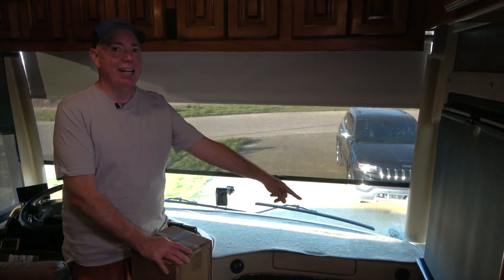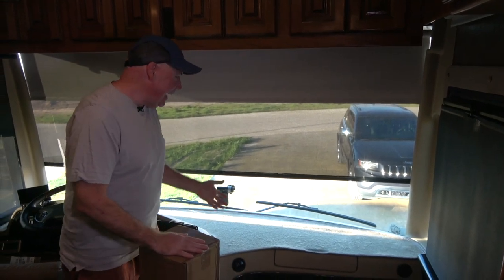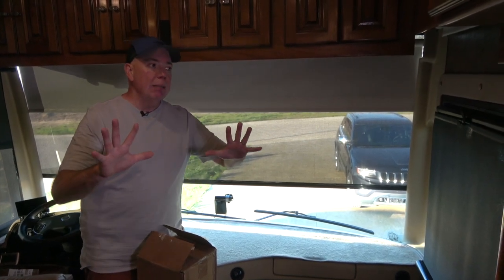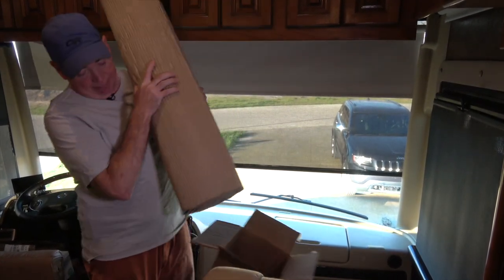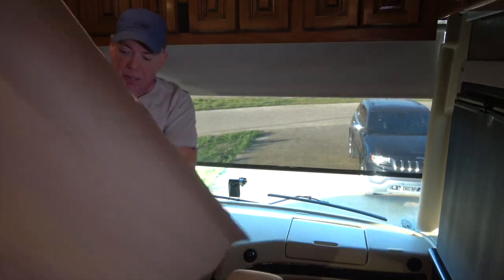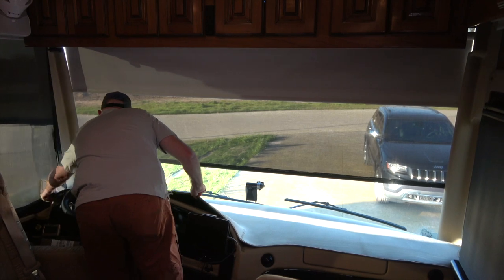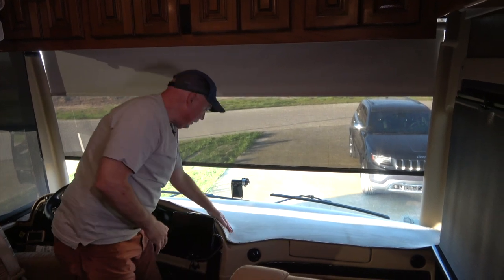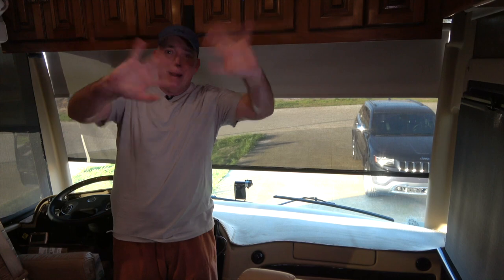Motorhome Dash Mat!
We needed a new Dash Mat and found out that ShadePro custom makes them. So we ordered one! How did it come out...Watch and see!